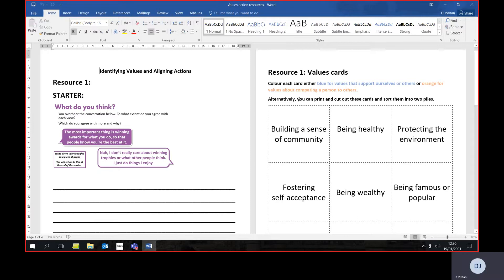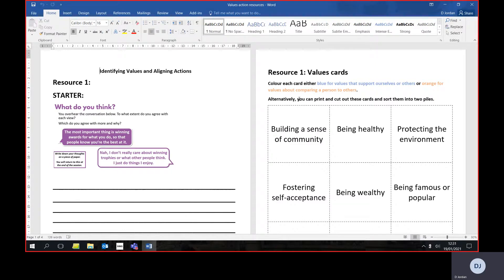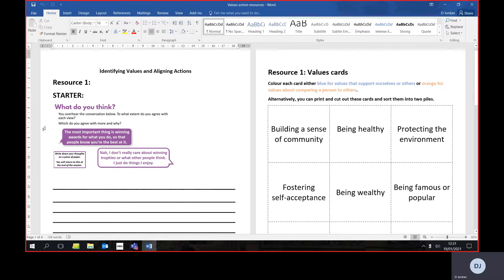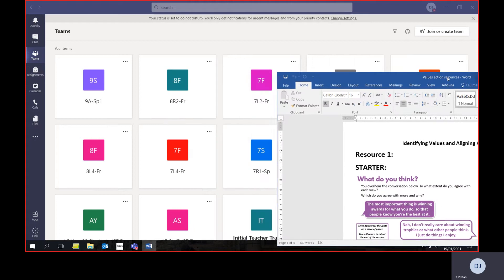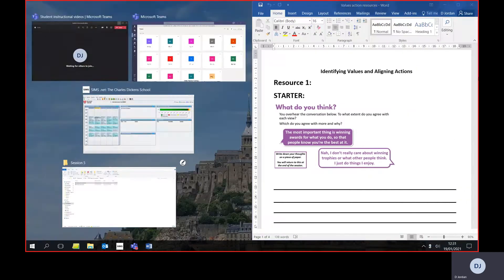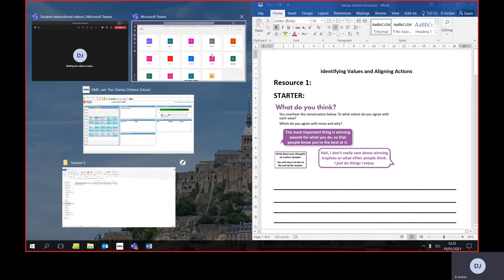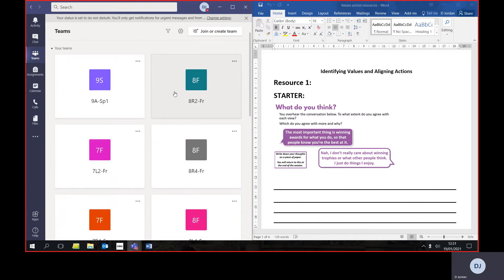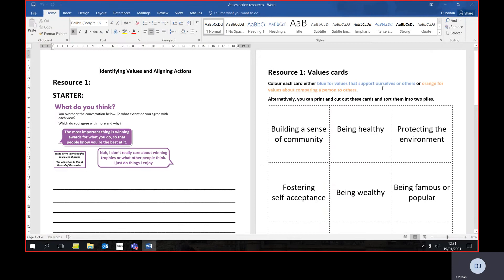Creating a split screen on desktop or laptop